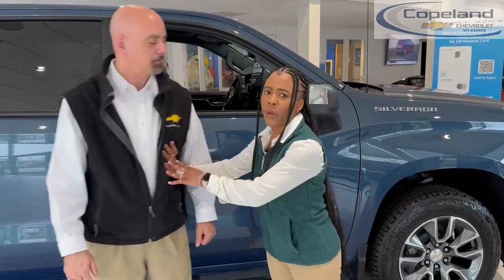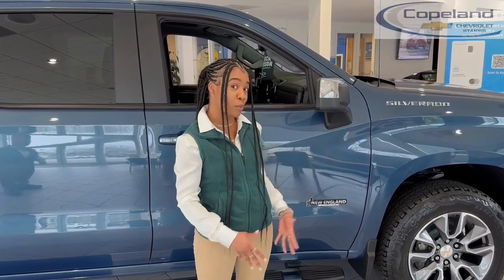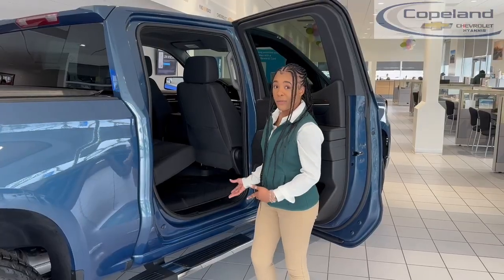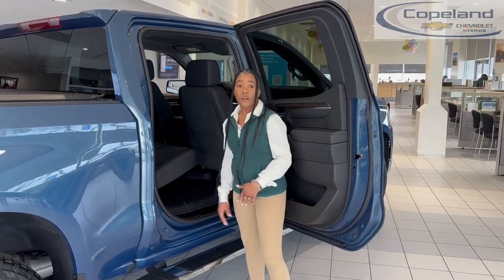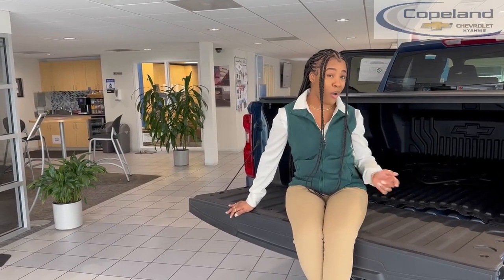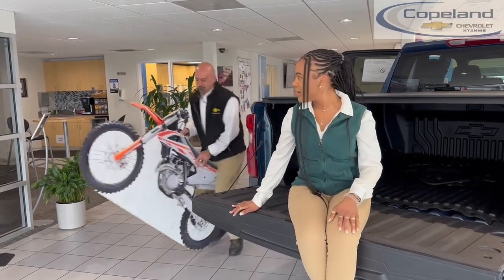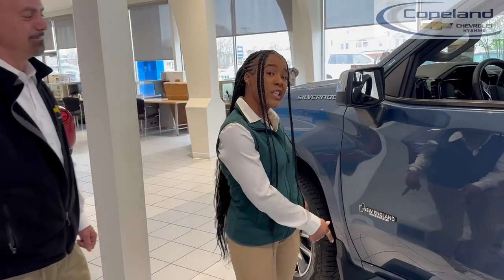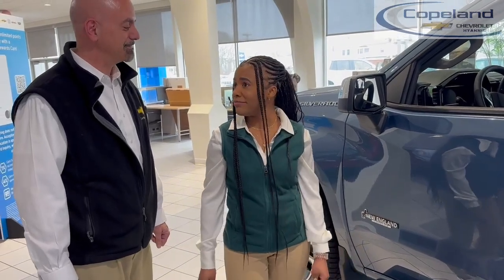2024 Silverado 1500 New England Edition- Copeland Chevrolet Hyannis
David and Kadijah highlight the great features that the NE Edition Silverado has to offer!